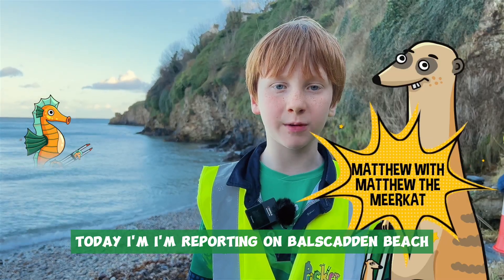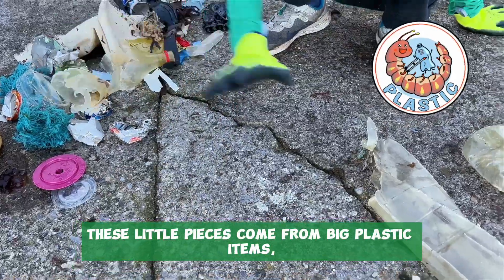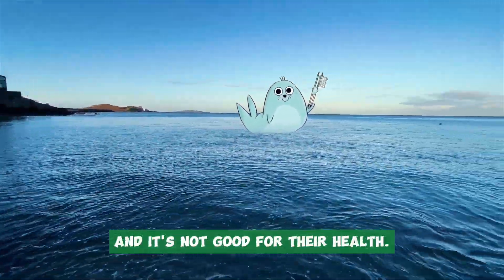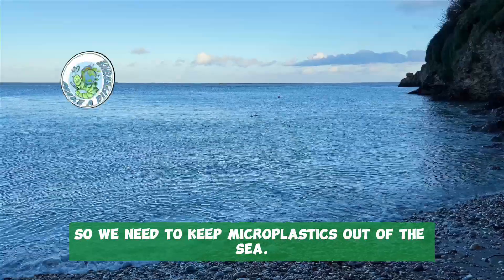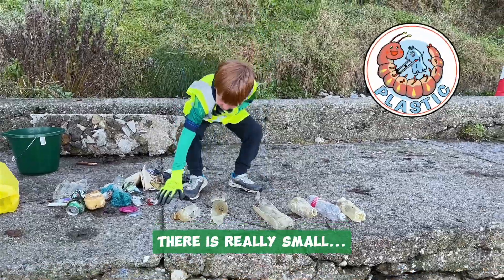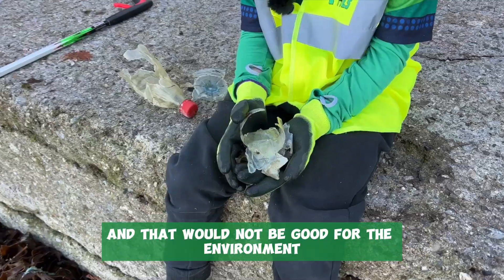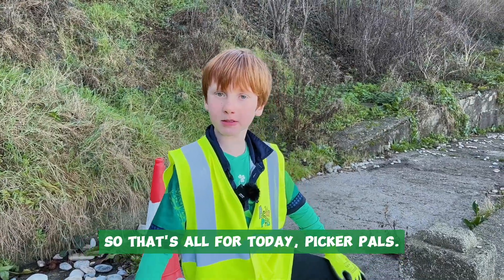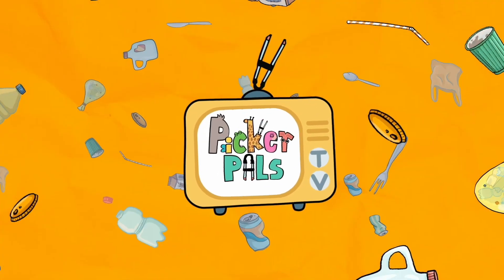Picker Pals Special Report: Matthew and the Microplastics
Our Picker Pals TV special reporter, Michael and his mum visited Balscadden Beach and came face to face with the serious problem of microplastics in the environment.

Picker Pals is an environmental programme for primary school children and their families that equips them and motivates local stewardship.